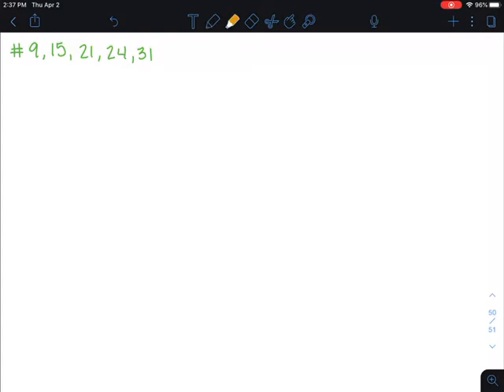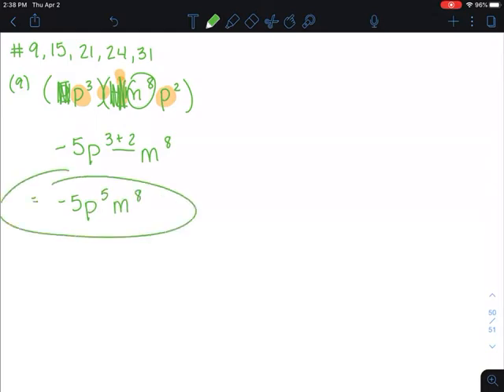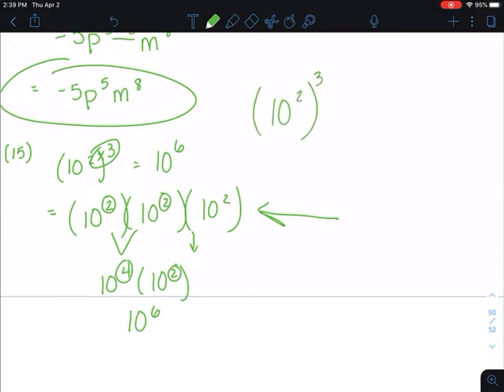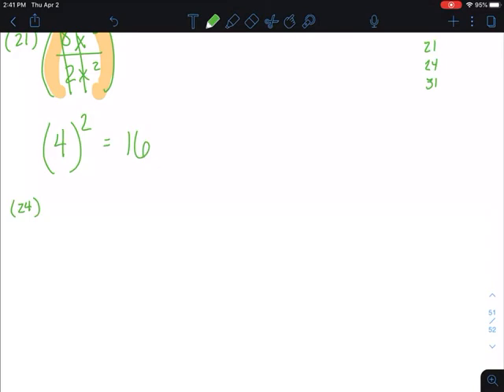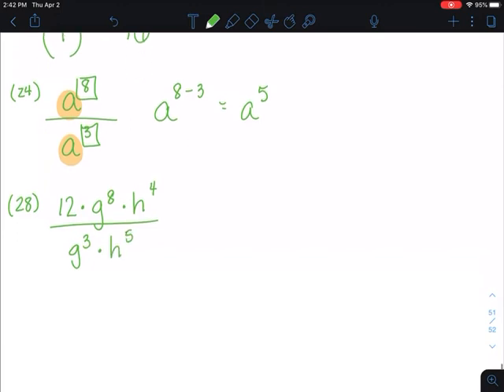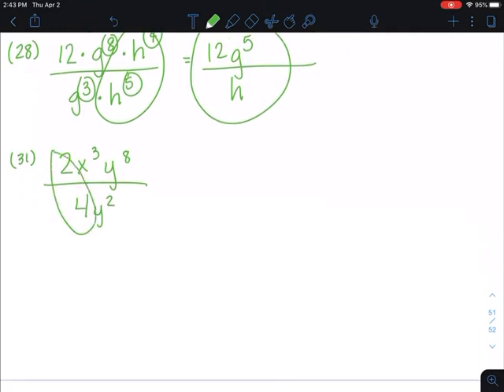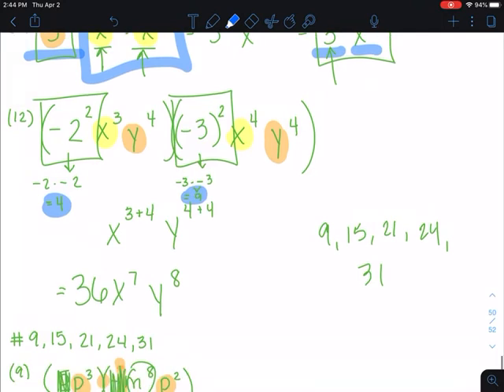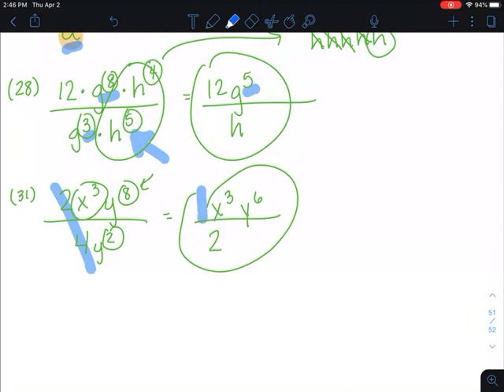PA Wksht pt. 2